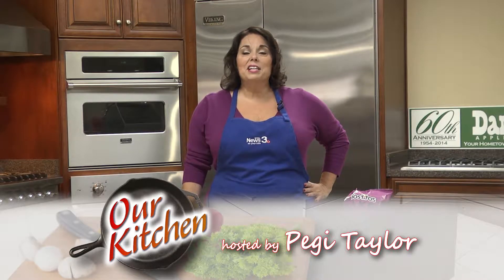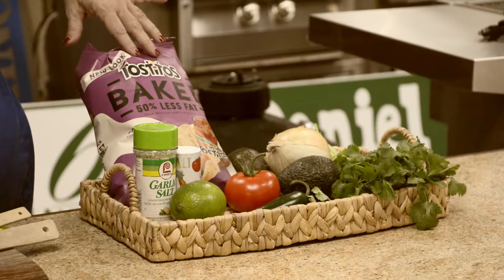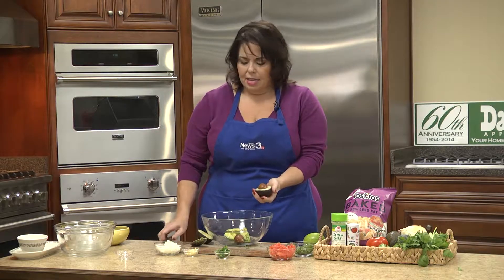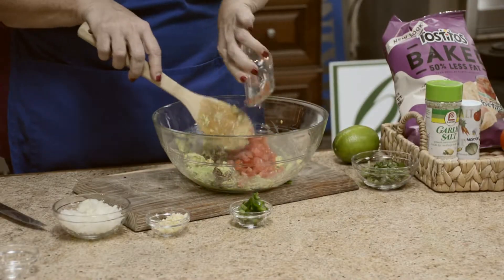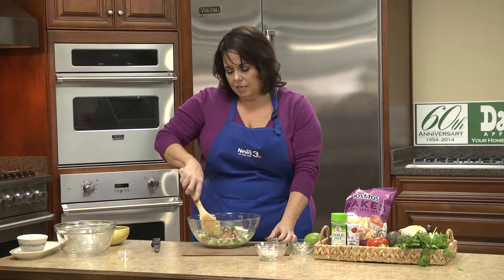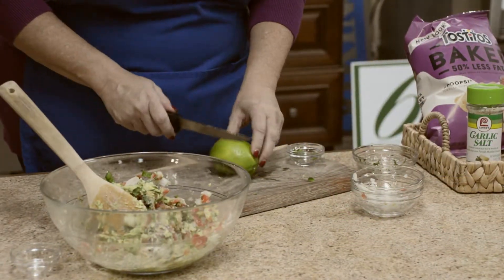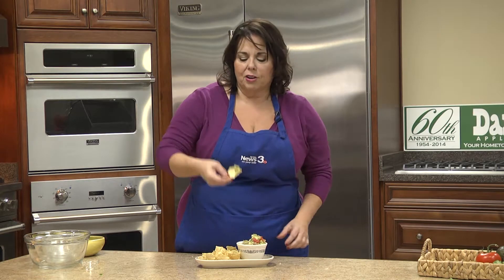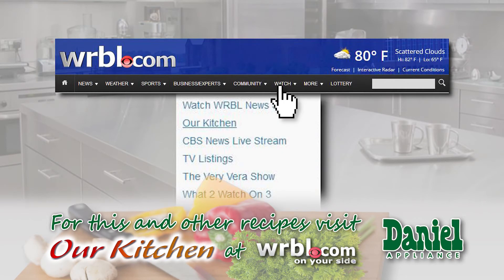Our Kitchen - Guacamole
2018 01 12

INGREDIENTS:

    Avocado
    Sweet Onion
    Jalapeno Pepper
    Tortilla Chips
    Tomato
    Lime
    Salt
    Garlic
    Garlic Salt
    Cilantro

DIRECTIONS:

    Chop jalapeno pepper, onion, cilantro, and tomato finely
    Slice avocado down the middle and twist to completely separate in half
    Put seed of avocado into bowl
    Scoop the rest of the inside of the avocado out of the skin and put into bowl
    Smash in bowl and add freshly cut ingredients from Step 1
    Add garlic and then whirl inside the bowl
    Add salt, garlic salt, and juice of a lime
    Mix together
    Eat and enjoy with tortilla chips!